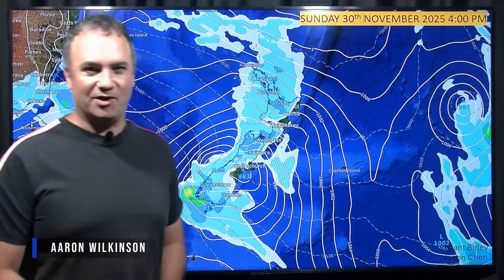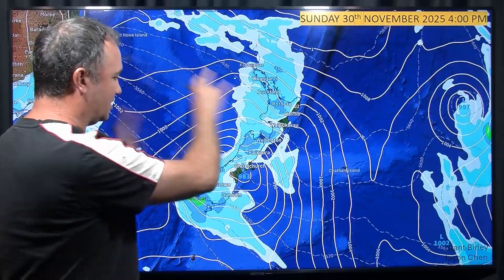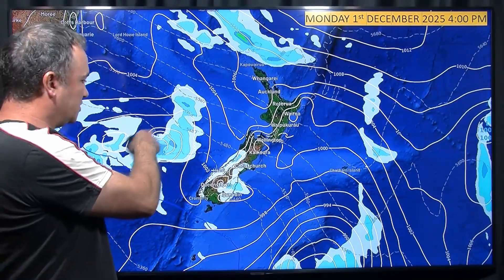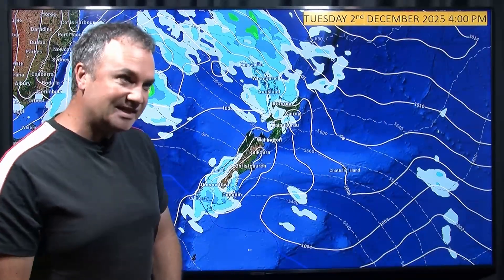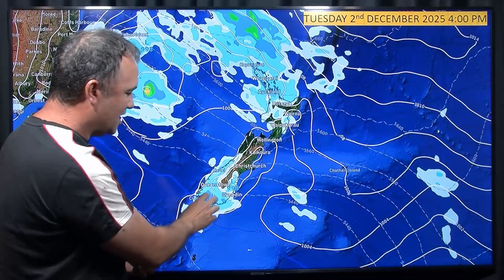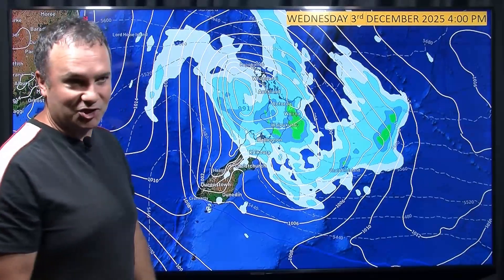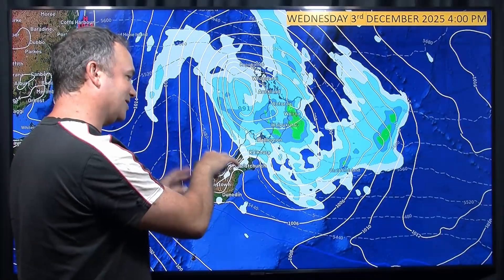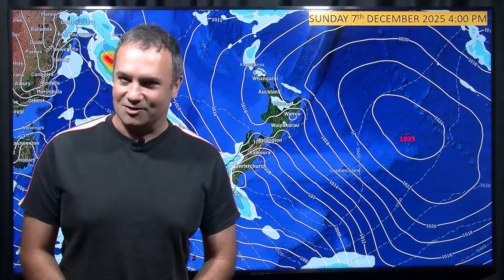NZ Stormchasers Thunderstorm Outlook 🌩️ | November 30th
Welcome to this week’s NZ Stormchasers thunderstorm outlook forecast.

In this video, we give you an in-depth look at potential thunderstorms, heavy rain, and severe weather risks across NZ for the coming week. ⚡